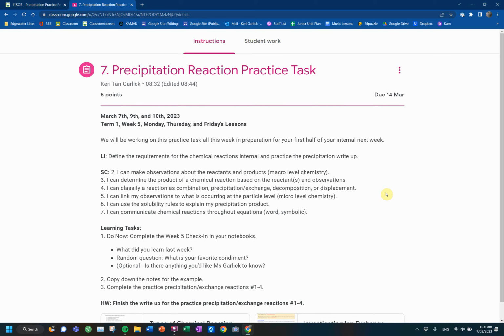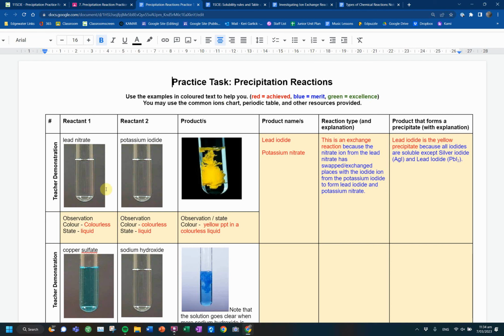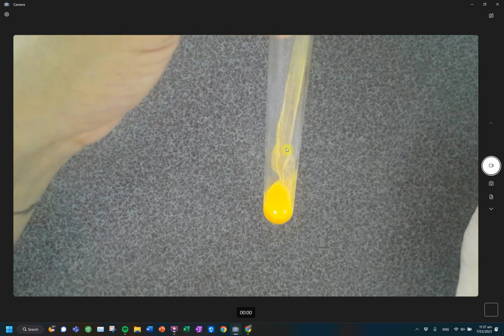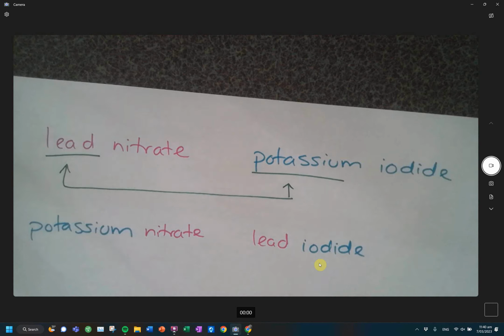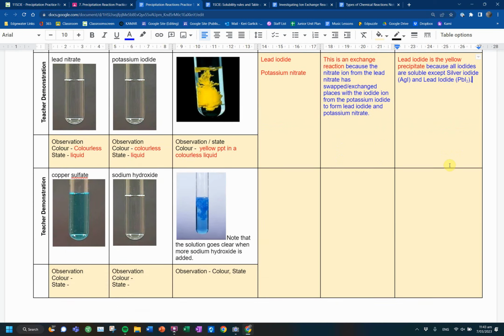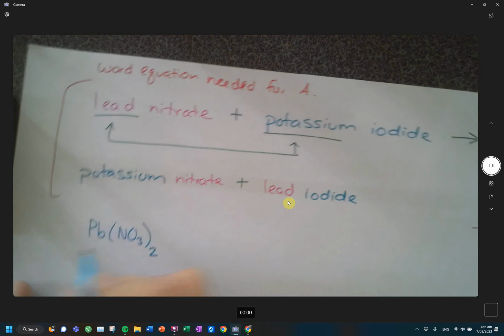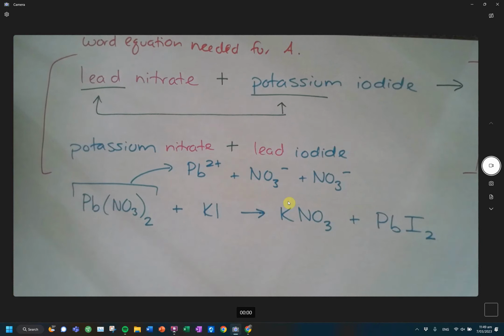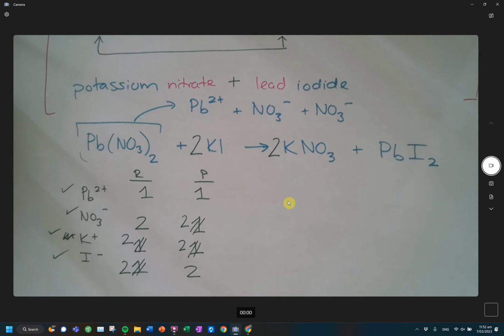7. Precipitation Reaction Teacher Demo 1